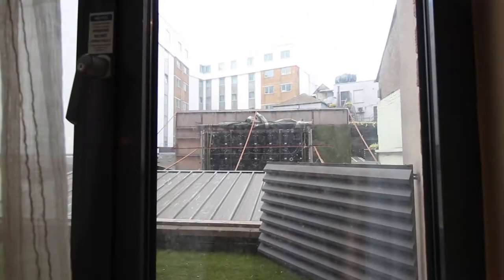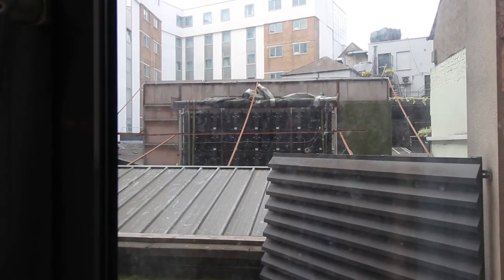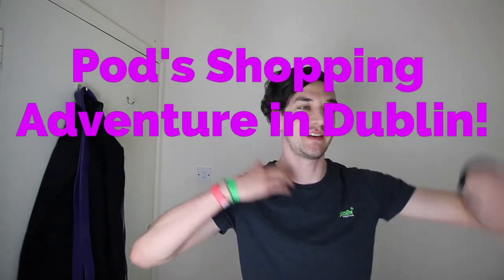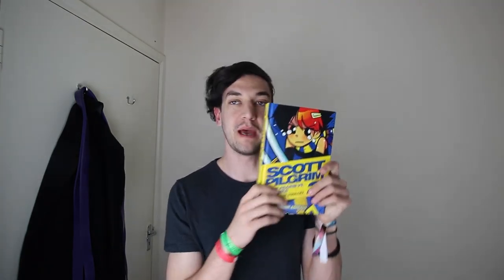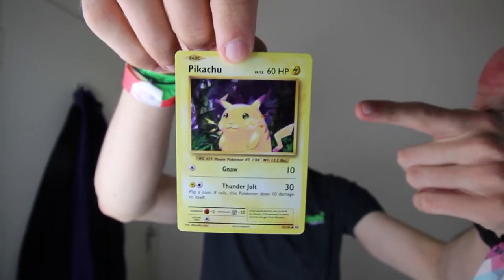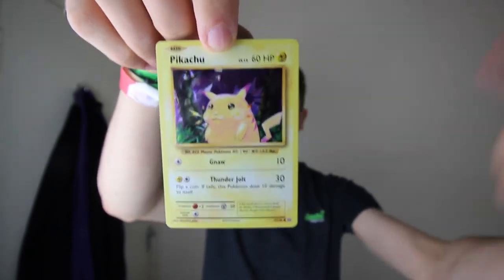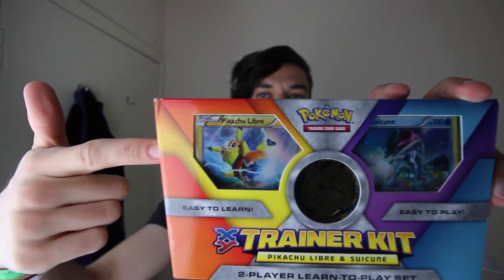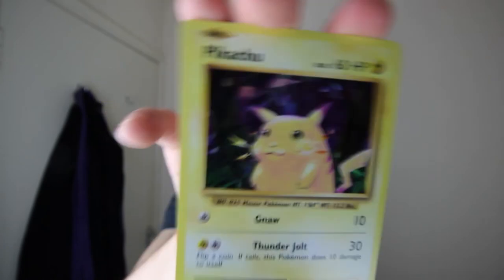Pods Shopping Adventure In Dublin!!